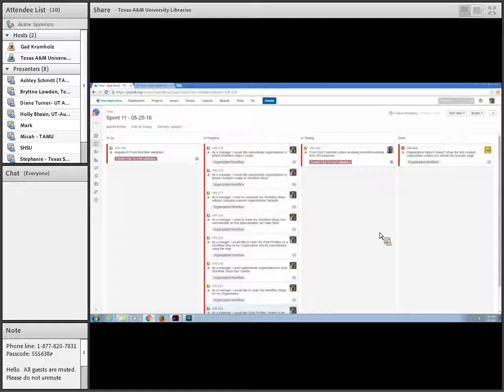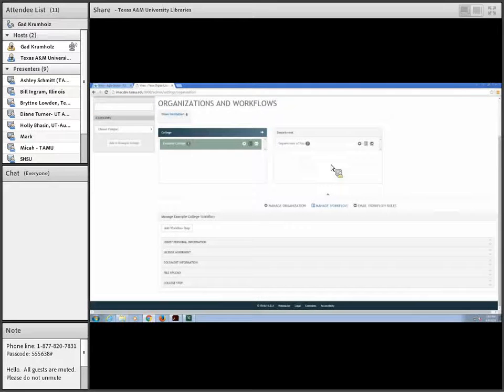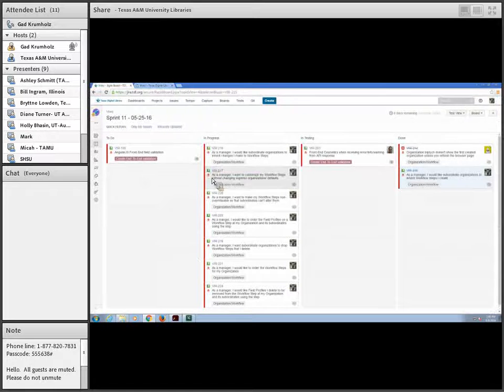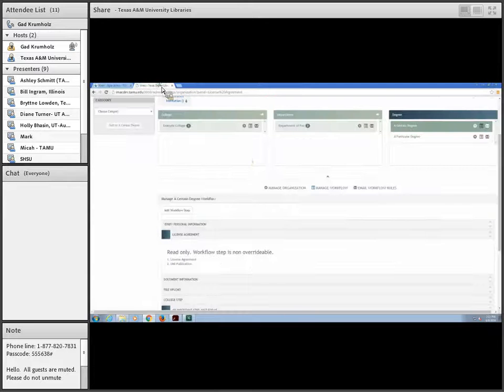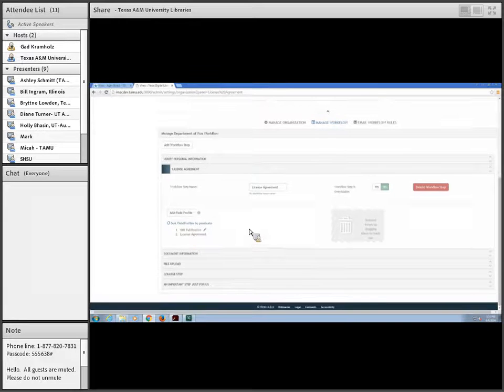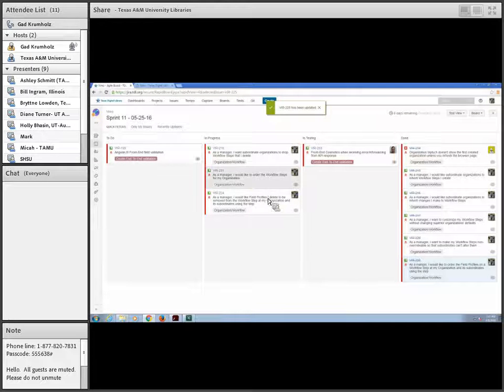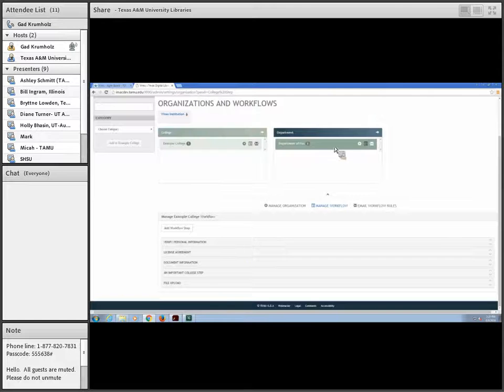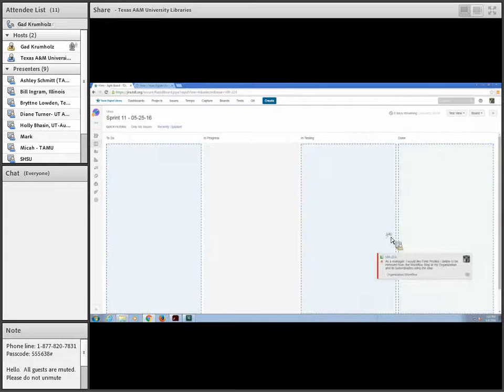2016 06 08 Vireo 4 Demo 6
Recording of a public demonstration on the development of Vireo 4 from Wednesday, June 8, 2016.